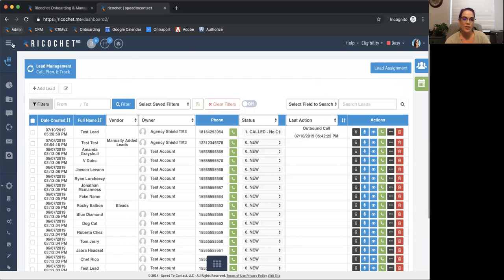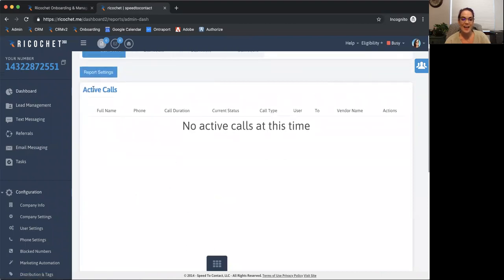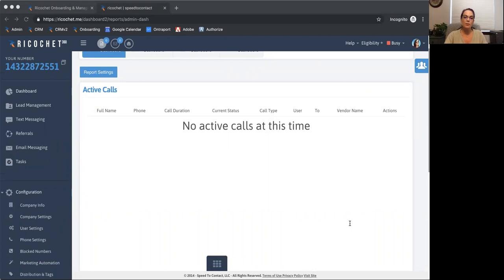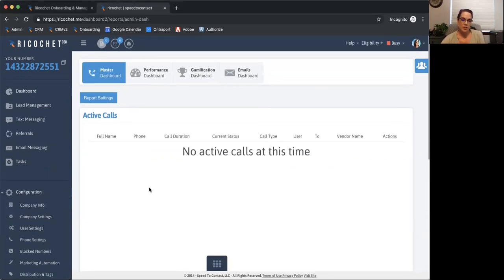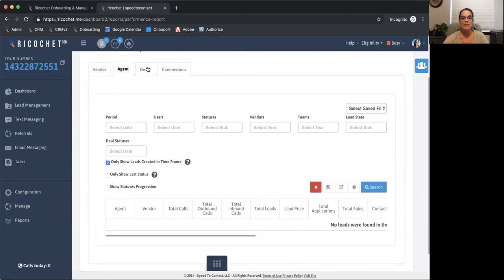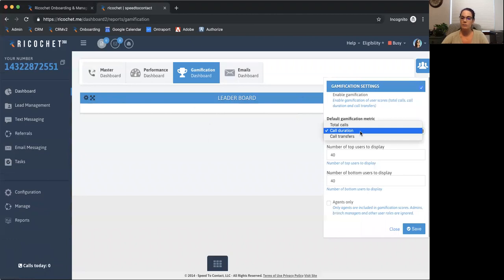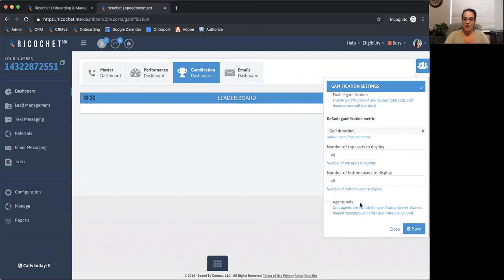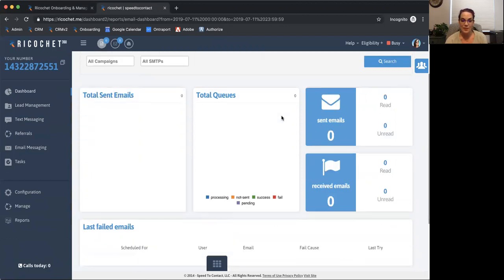Admin 12 Admin Dashboard Overview